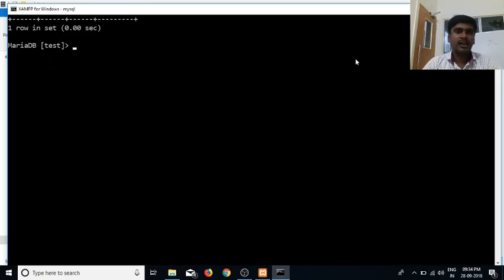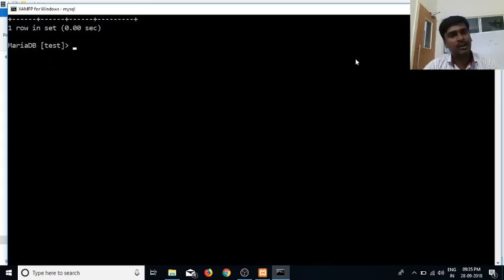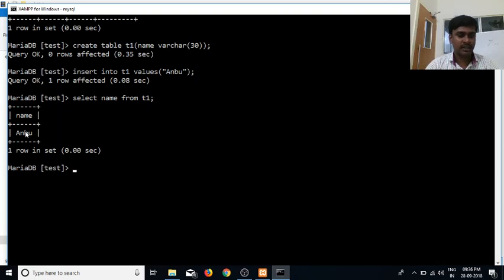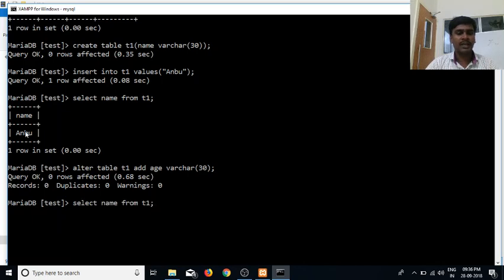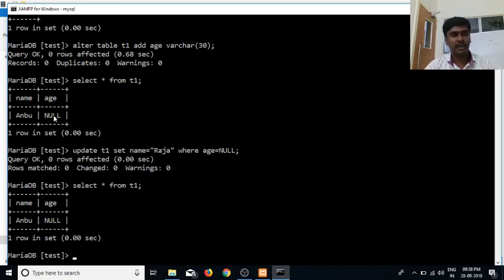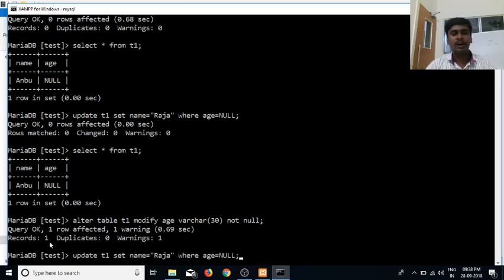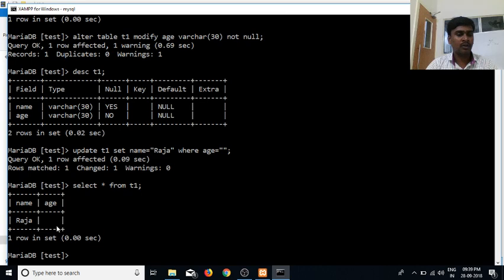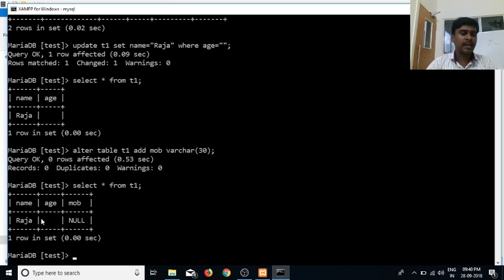SQL in Tamil | By Guhan Ganesan | NULL and NOT NULL Part 7 | SQL Training in Chennai | Payilagam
Learn SQL in Tamil here.  Our trainer Mr. Guhan Ganesan discuss  SQL NULL and NOT NULL (SQL Constraints) in this video tutorial.